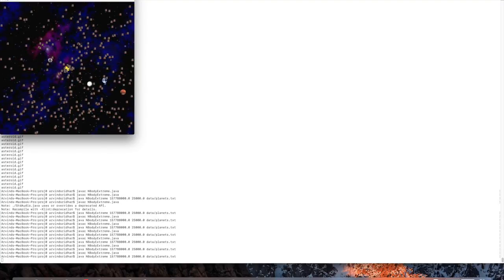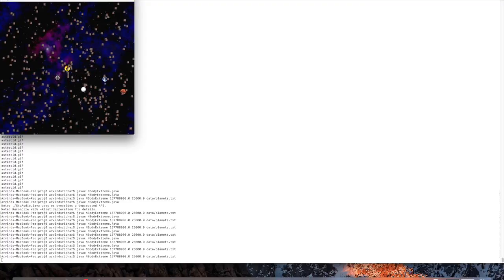Project 0 Extra Additions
This video describes the extra additions that I made to Project 0 for CS 61B Spring 2018